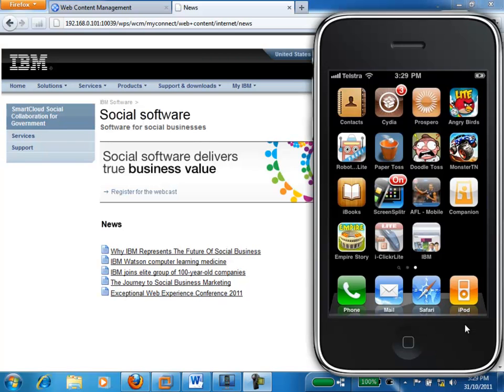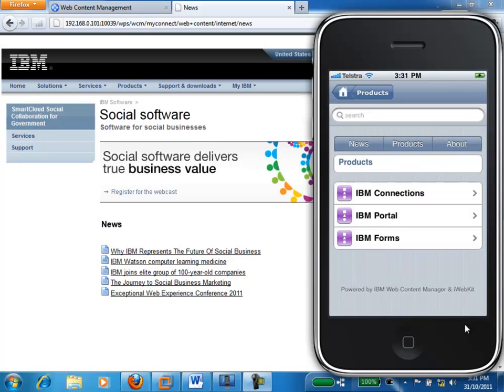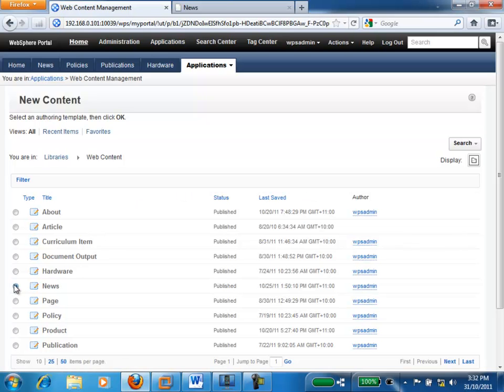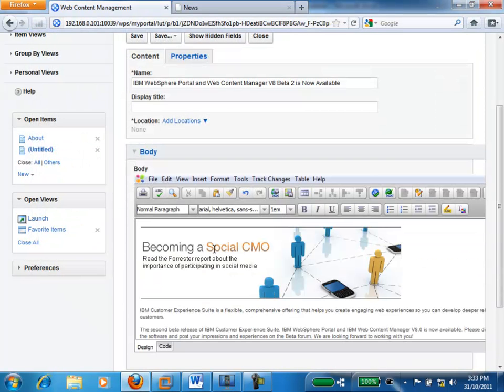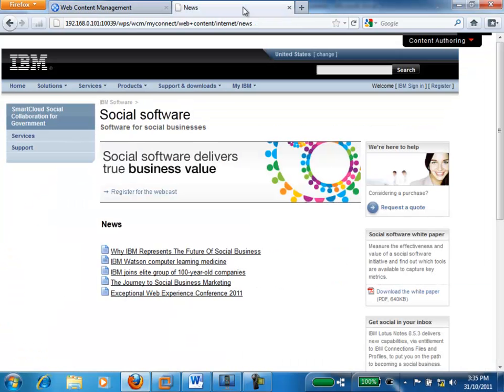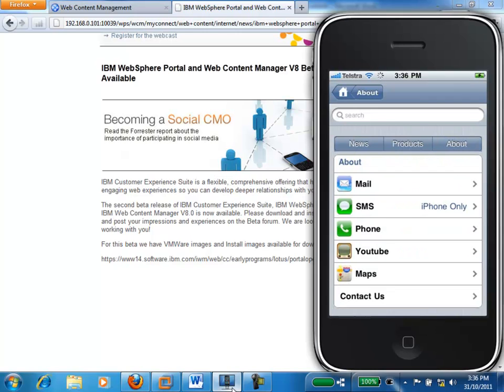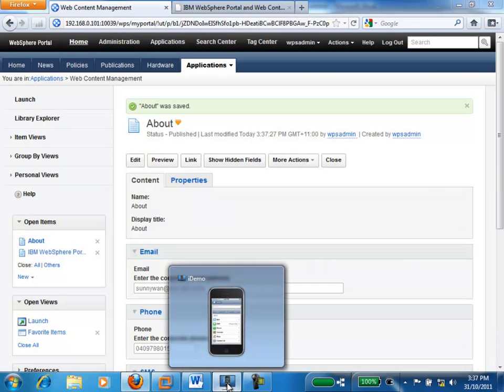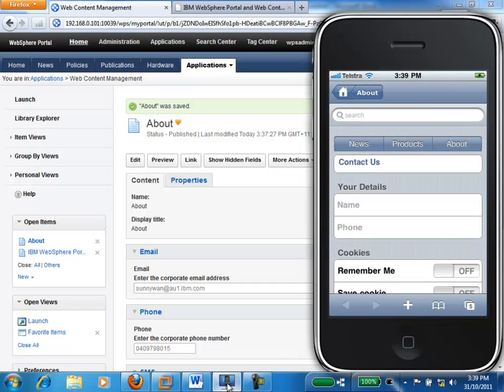Managing iPhone Apps using IBM Web Content Manager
This short demo illustrates how IBM Web Content Manager can be used to manage the content for both Web sites and iPhone apps / sites.

IBM Web Content Manager allows business users to manage the content on their websites and iPhone apps / sites without any IT involvment.